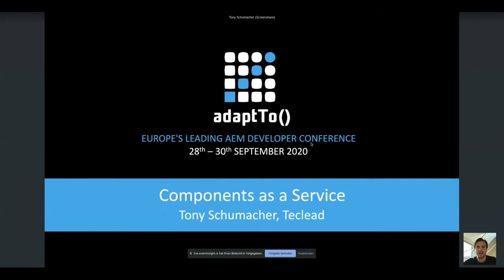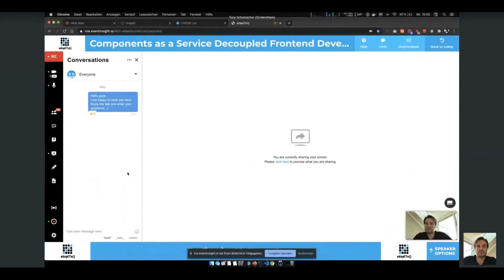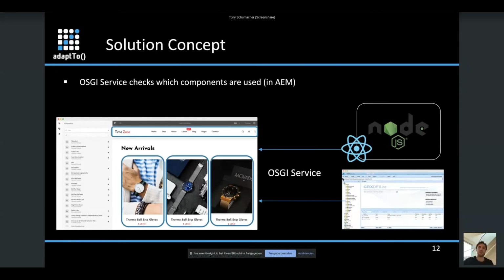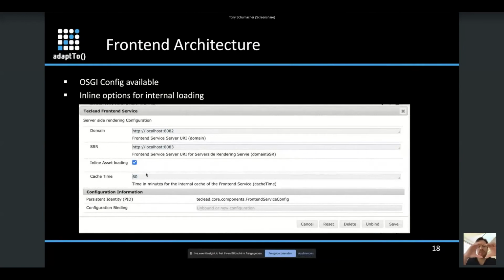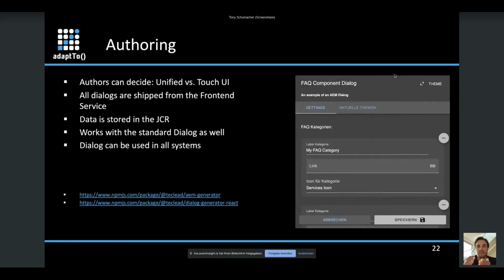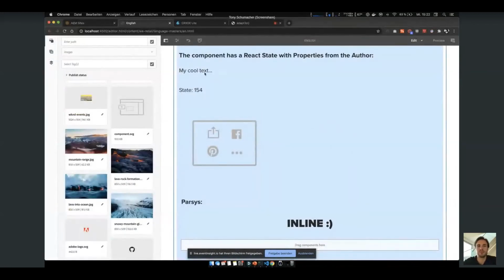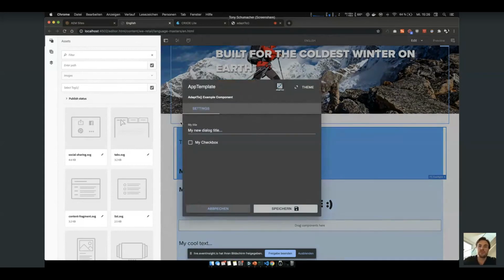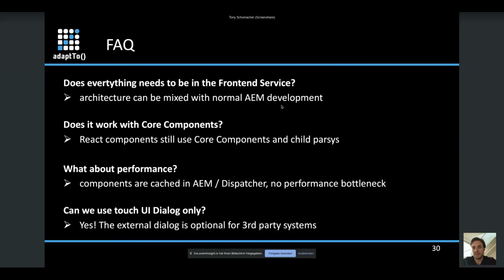Components as a Service Decoupled Frontend Development in AEM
- Tony Schumacher, Teclead

In 2019/2020 we faced a challenge at two big international clients which uses multiple systems for one web platform. The core is based on AEM as the main CMS but there are other systems which handle E-Commerce and customer services. All parts of the website needs to have a consistent user experience and design. The company has multiple teams which develop their systems in parallel and produce a lot of redundant implementations. Additionally they have to sync their complicated release processes in all systems to make sure design, software and components are in sync in all parts of the platform.

Our solution enables the client to develop all frontend components in one team and place. This team provides a frontend service which is used in all system. In this solution the frontend development is decoupled from AEm and can be done without the need of deploying AEM at all. This allows very fast development and release processes and removed the rundant implementations in all systems. The integration is open source so that attendees of adaptTo() can benefit from it in their own setups.

In the presentation I will also:
- show live hands on implementation of an example component, without the need of an AEM deployment
- show live implementation of an dialog and the use of parsys + core components
- talk about deployment
- talk about the OSGI services / AEM integration elements